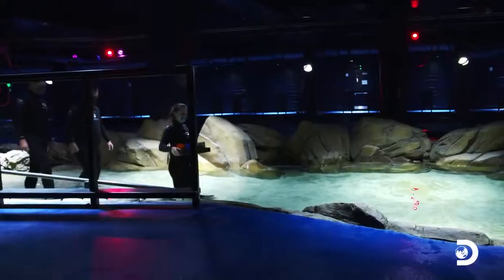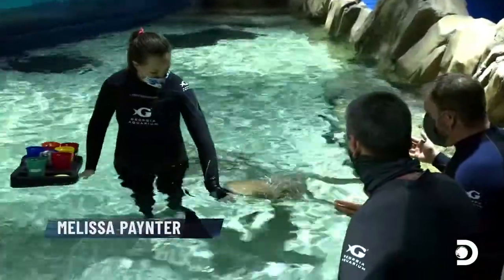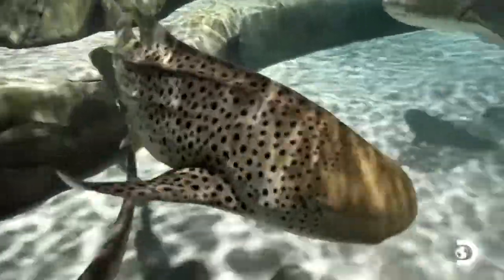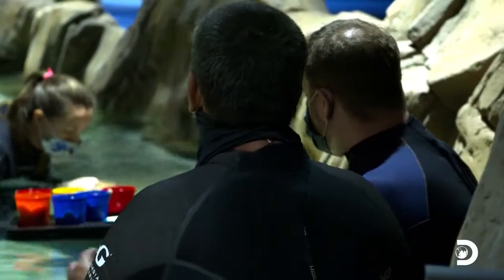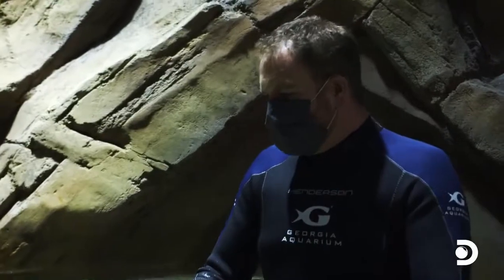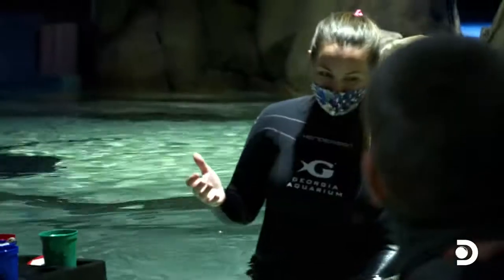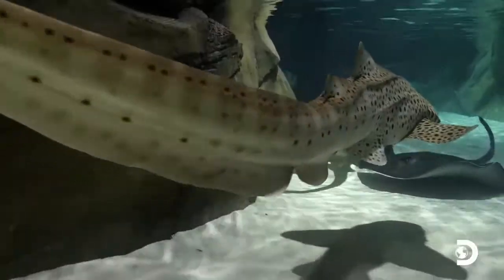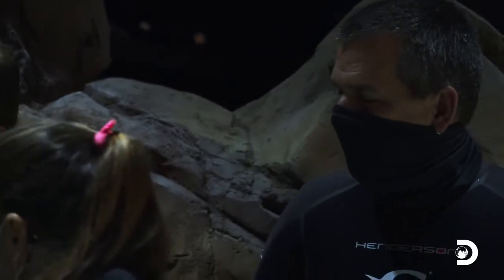Josh Gates Tonight | Making Friends with Zebra Sharks at Georgia Aquarium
Who knew zebra sharks could be so docile and welcoming? Don't miss JoshGatesTonight later this evening at 11pm ET.